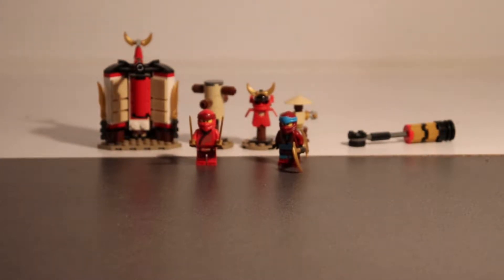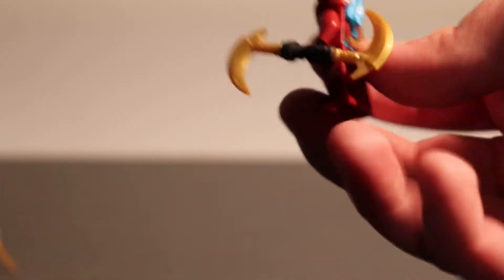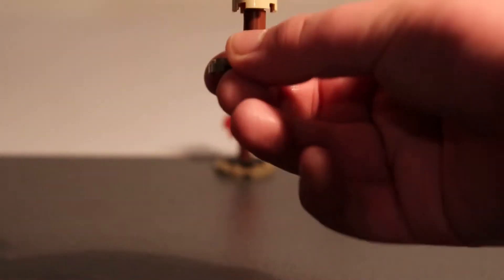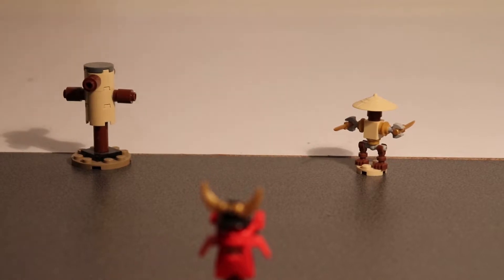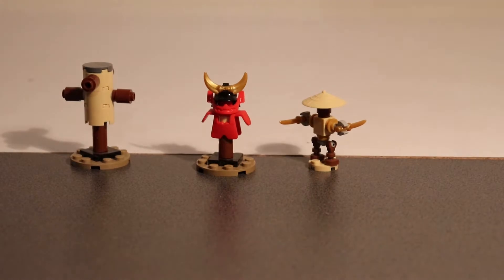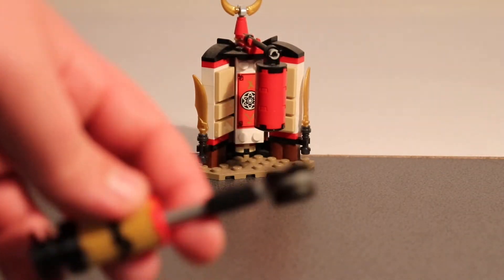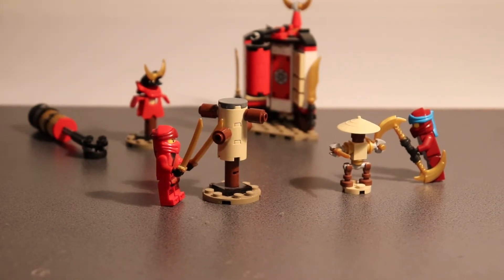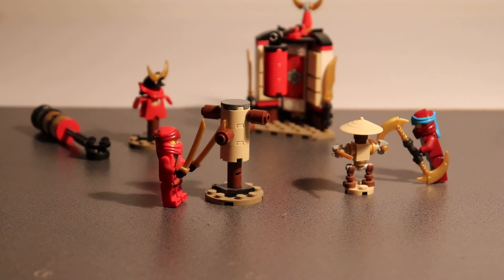Lego Ninjago 70680 Monastery Training Review